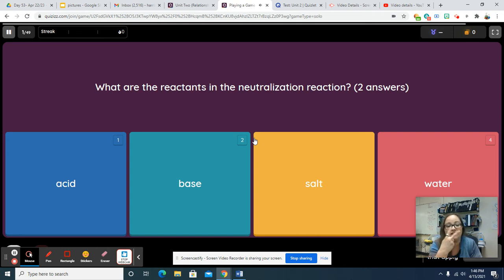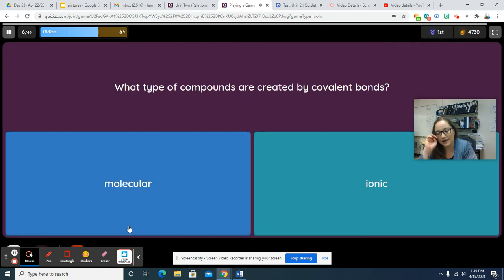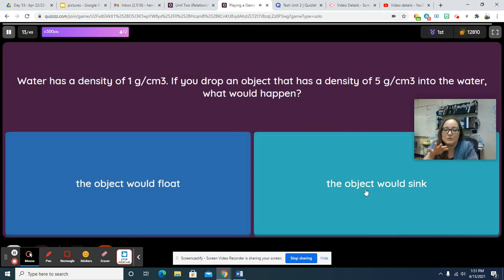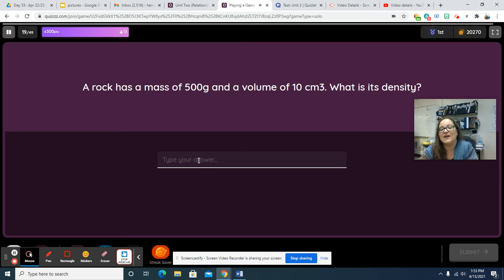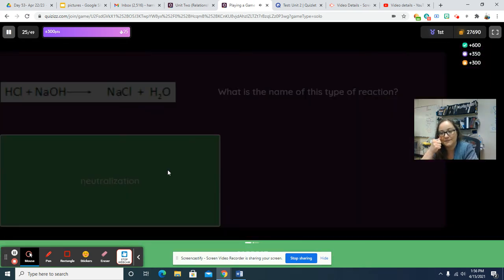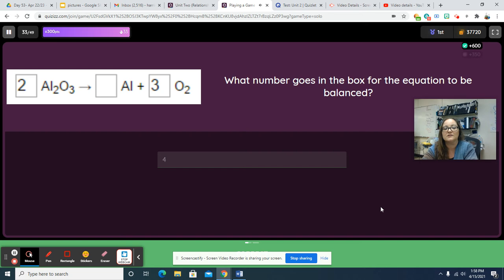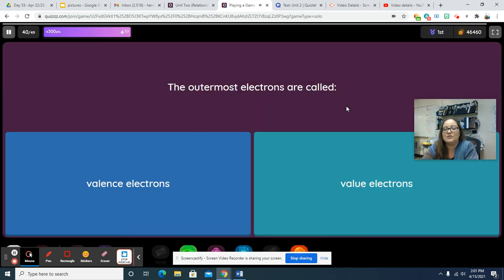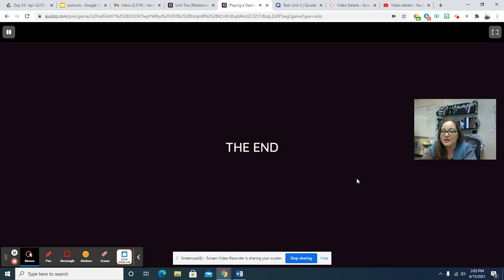My Teacher talks about (atomic) relationships - Unit Two Review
This video will help you to review for the Unit Two Test.